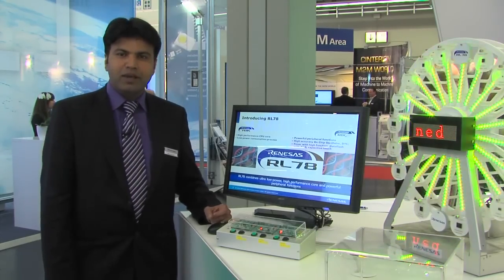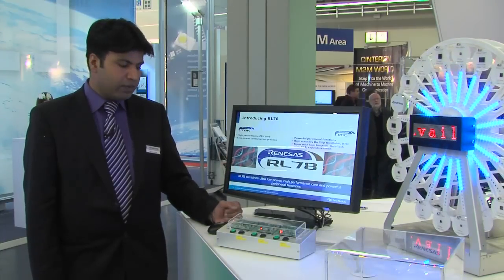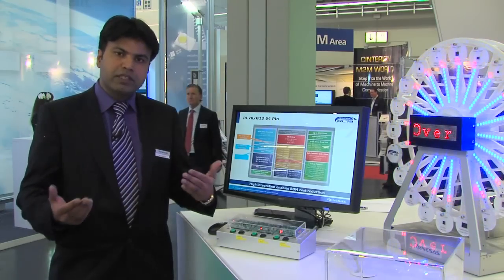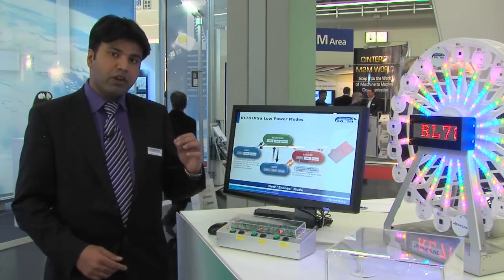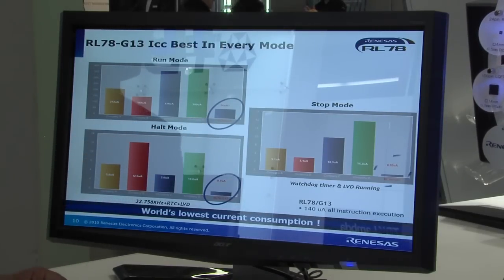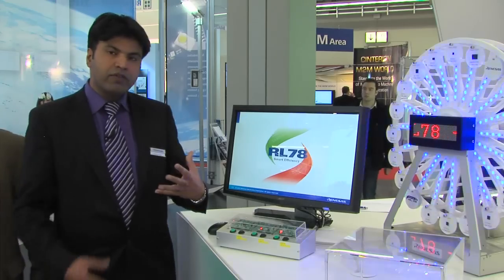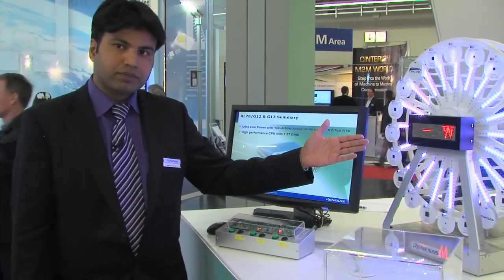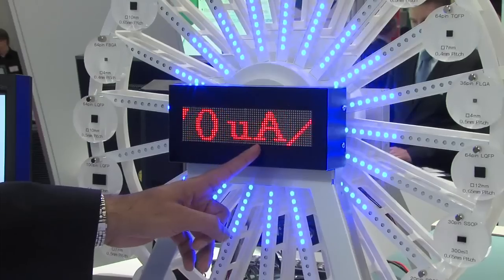Achieve the 'Ultimate Power Saving' with the RL78 Microcontroller Family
RL78 Microcontroller platform from Renesas Electronics offers unique power saving features like 'snooze mode' and ultimate
cost saving with integrated IEC70630 safety HW, Data Flash, Temp Sensor and highly accurate oscillator and much more.